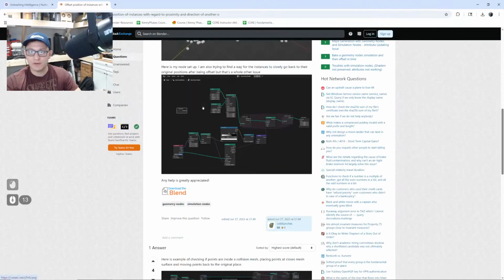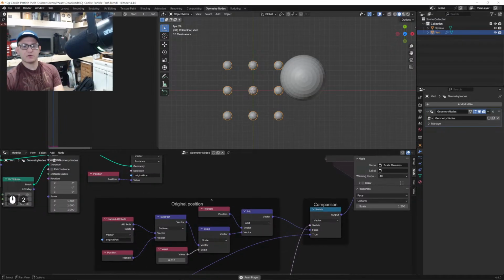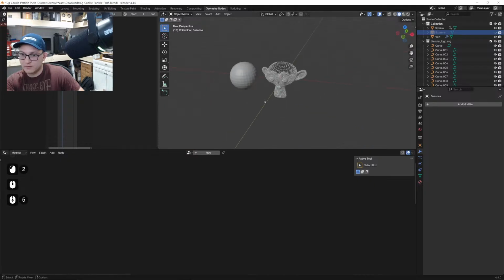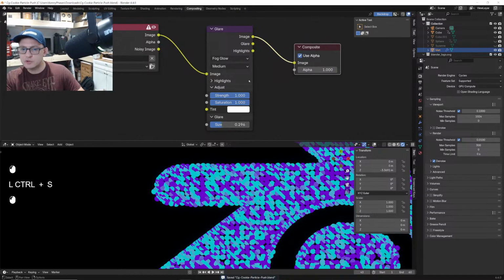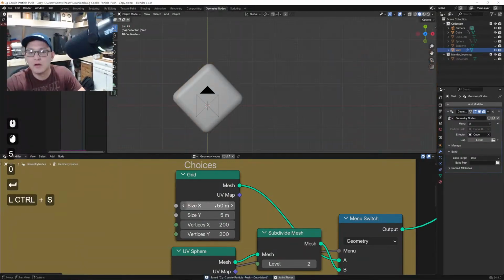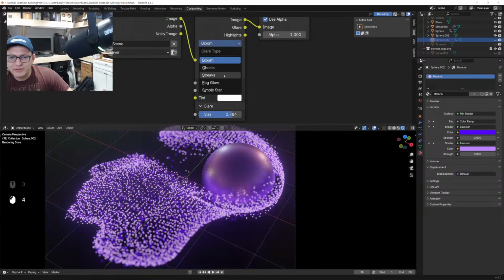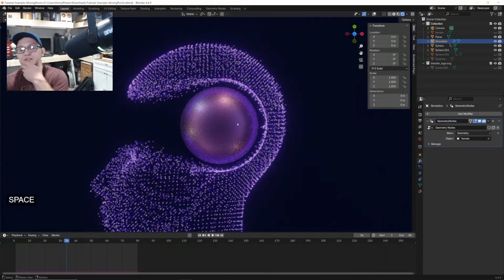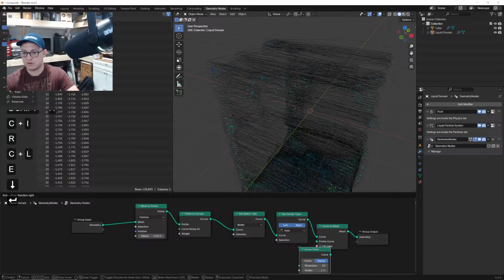Blender Tutorial - Geometry Nodes Particle Push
That tutorial has been retired. These days CG Cookie is 200+ courses and a community of Blender artists learning together

In this live stream, @KennyPhases  will be creating a Geometry Nodes Aerodynamic Simulation (Particle Push)!

  / cgcookie
  / cgcookie
  / cgcookieinc